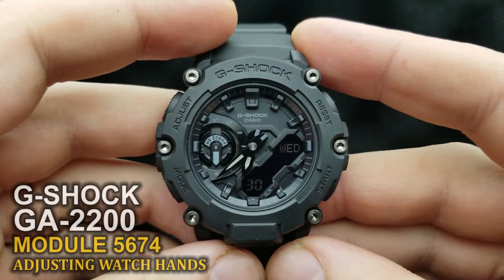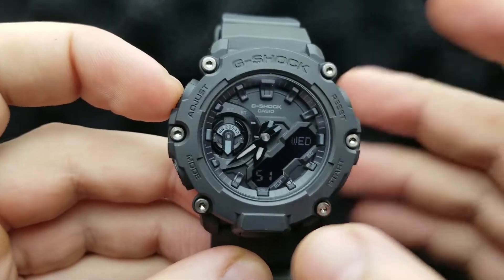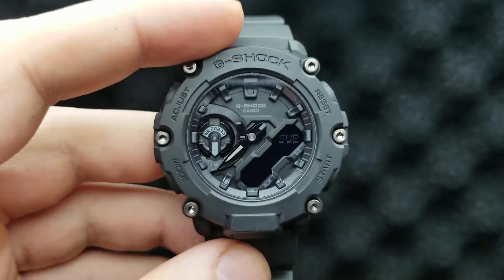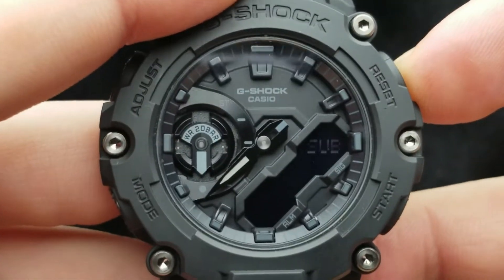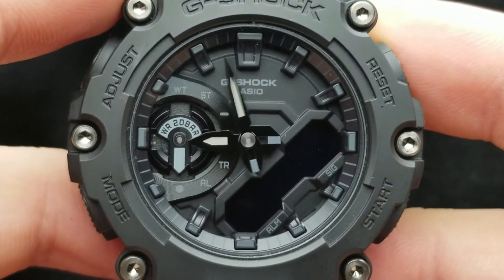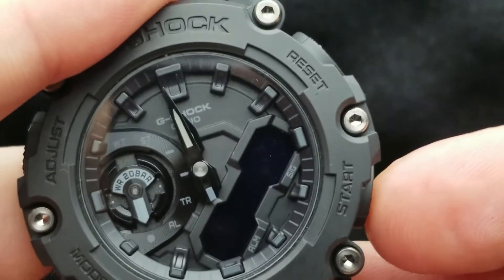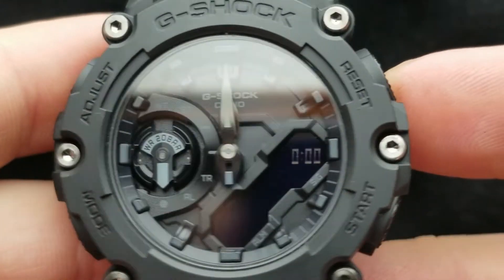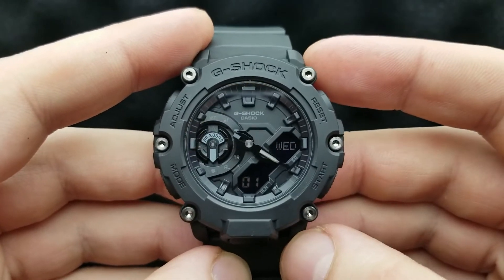Gshock GA-2200 - Adjustig watch hands - Module 5674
Gshock GA 2200 - Adjustig watch hands - Syncing analog and digital time - Aligning watch hands - Hand home position adjustment - Module 5674